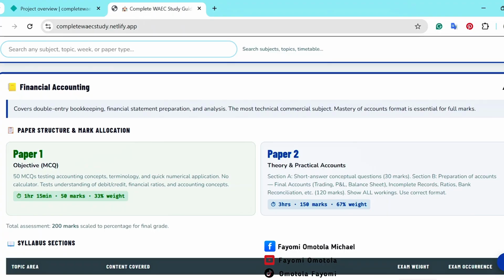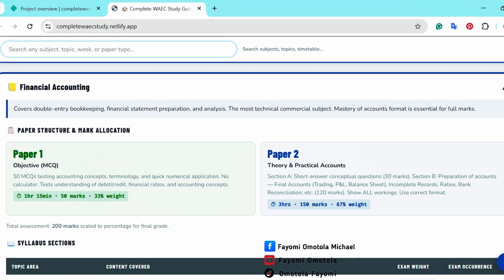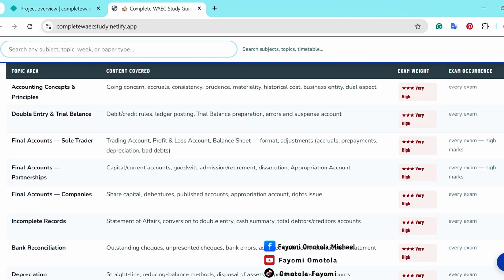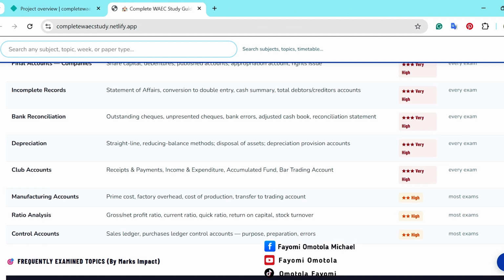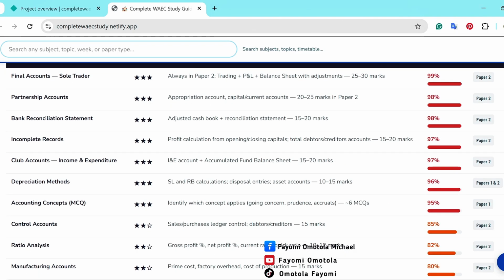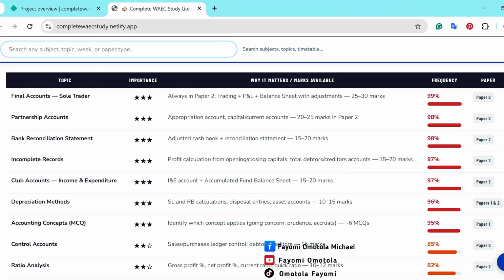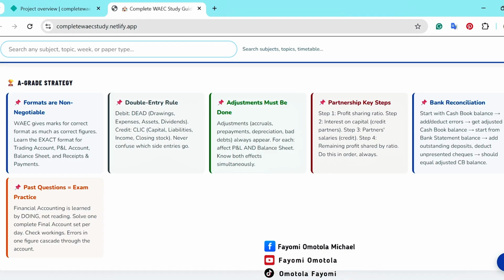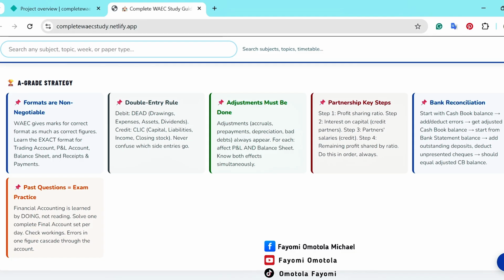Insight into getting an A Grade in WAEC Financial Accounting